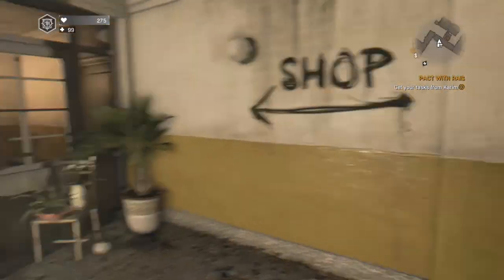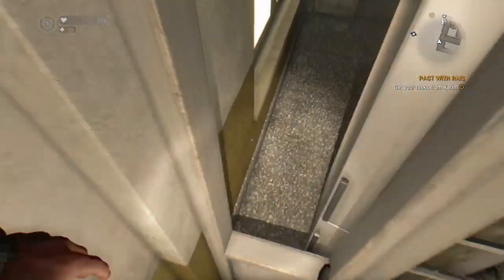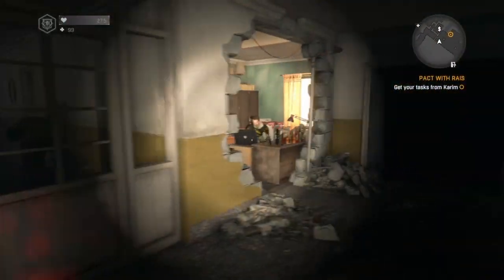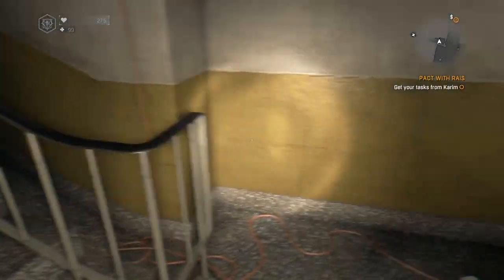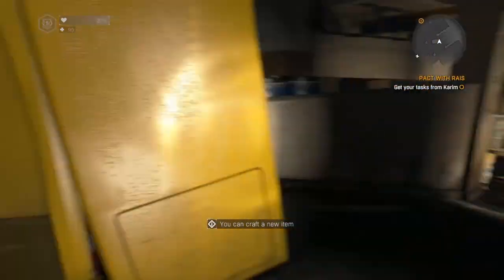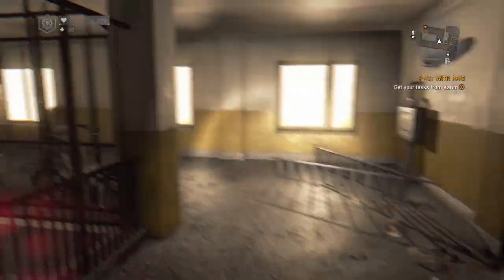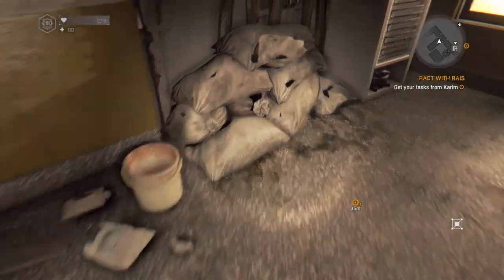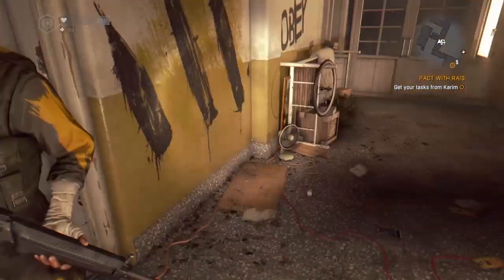New Dying Light Game Location Glitch With Guns And Ammo Early On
New dying light game location glitch with guns and ammo early on in the main story line.